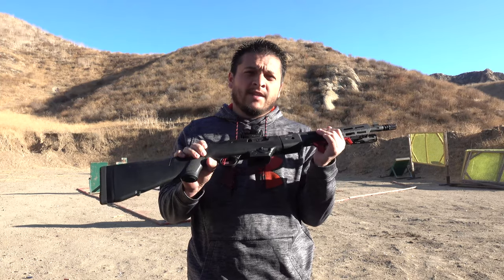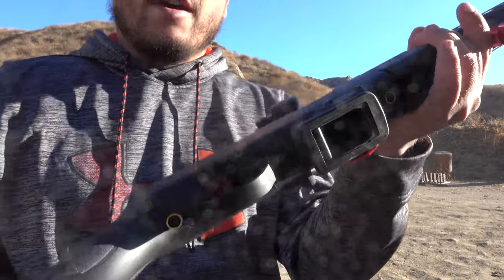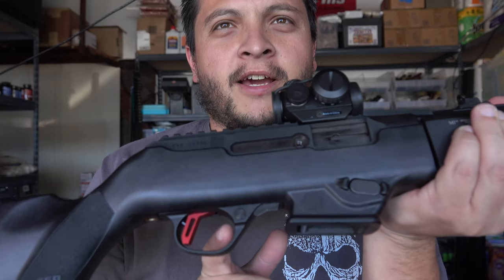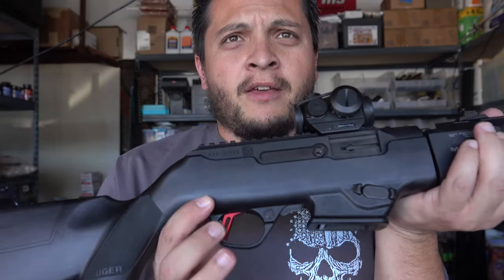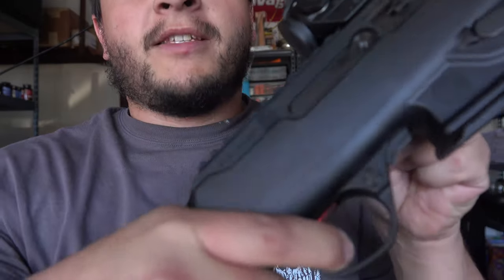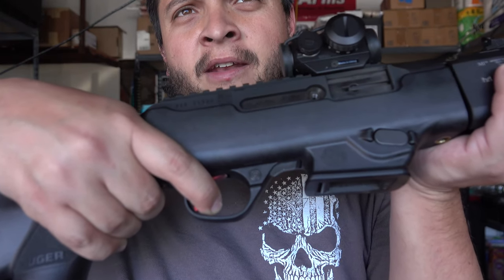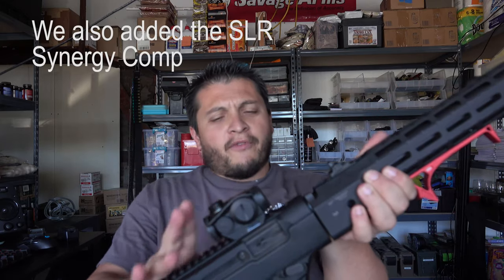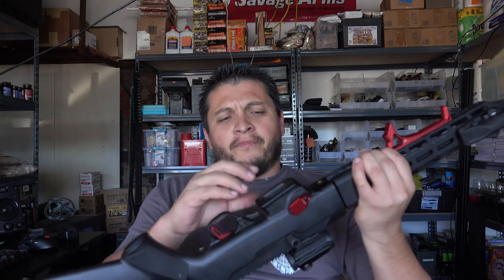Testing Ruger PC9 Carbine with Tandemkross Victory Trigger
This I believe is our last upgrade for our Ruger PC9 Carbine, the journey has been fun and I think the Ruger PC9 Carbine has come out looking nice.